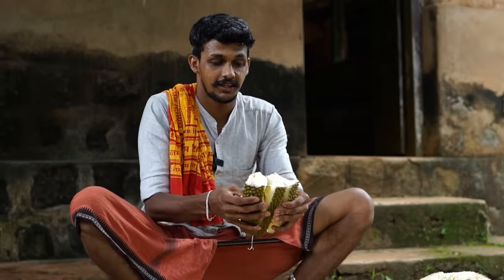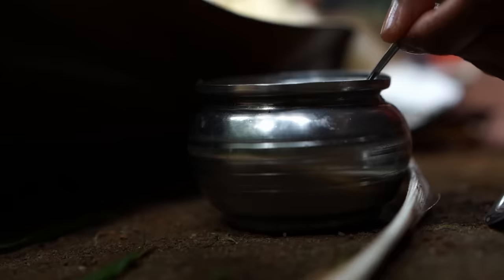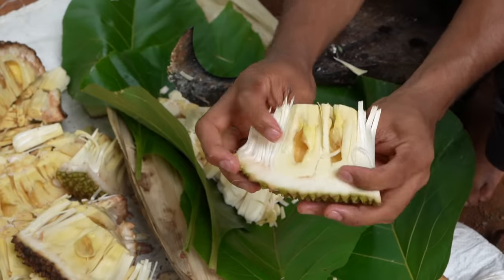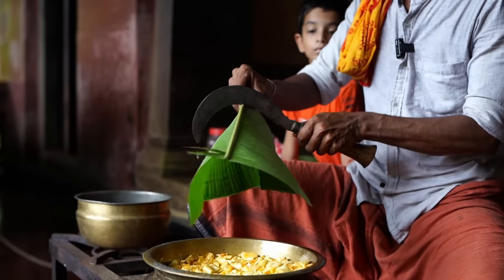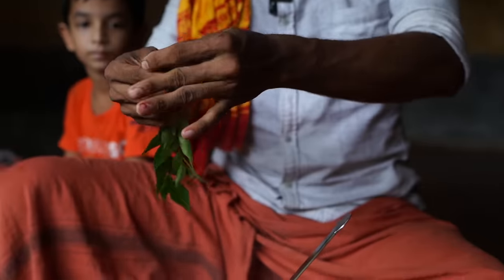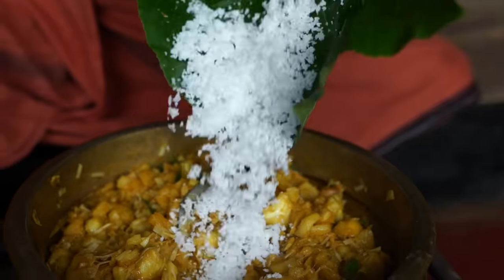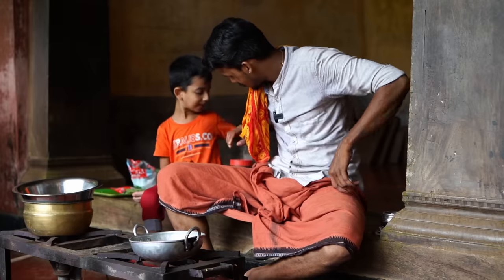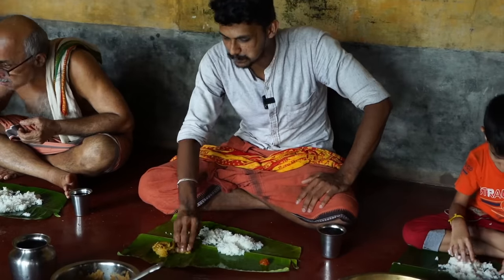Most popular function style raw jackfruit Palya | jackfruit curry | Halasinakaayi palya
Jackfruit is a blessing from God, it can be used in many ways, from tender jack to reiped one. Here we show a tasty palya/ curry recipe by using well grown jack. The camera man concentrates in capturing beautiful nature while harvesting a big jack from the tree. Here we can see the South Karnataka areca farm. Cutting the jack is of course a skill required for villagers. Rather than showing just recipe, we concentrate on some interesting facts of village life. This dish is a very favorite one to many. Usually this style of palya is prepared at functions of our area.